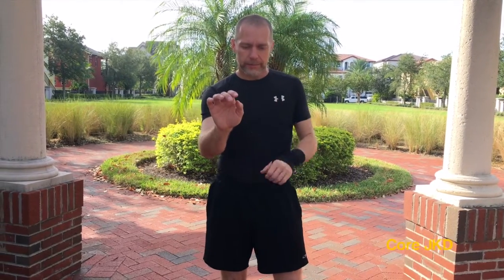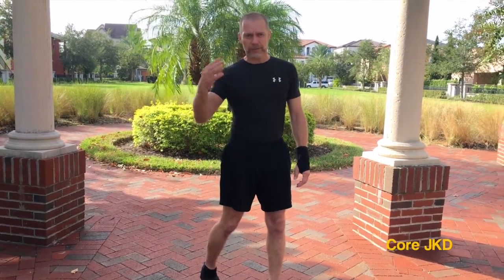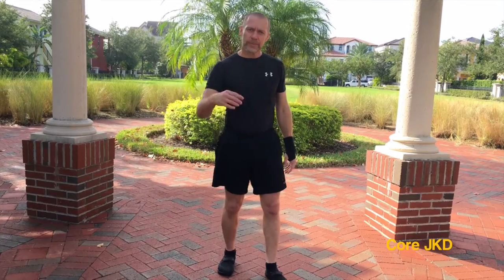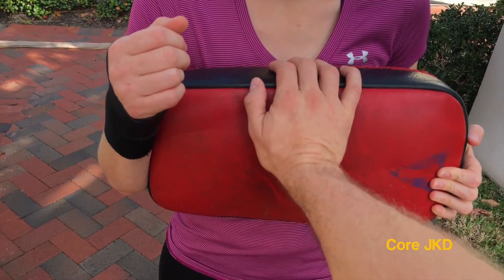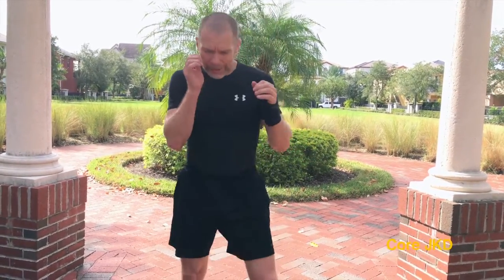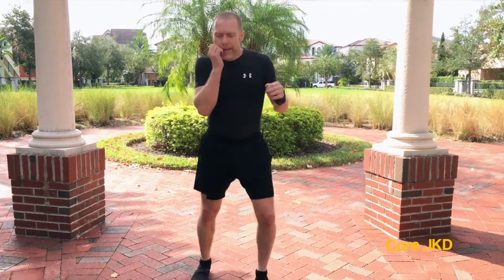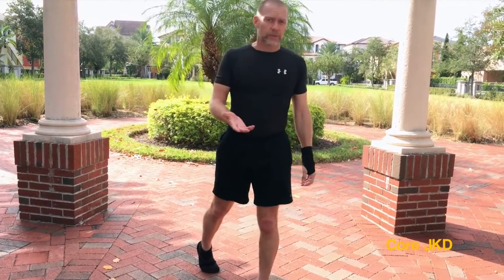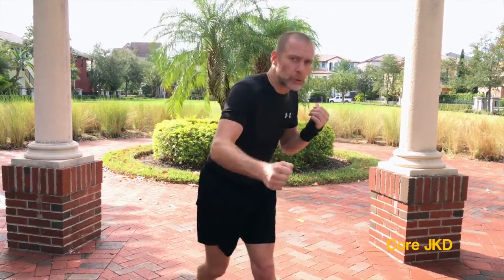Can Wing Chun snapping help your boxing?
Jaikay1 asked a question about this video and Ming responded.

Having difficulty in training? Can't get past a sticking point? Ask Ming.